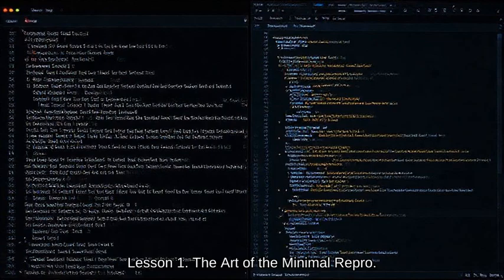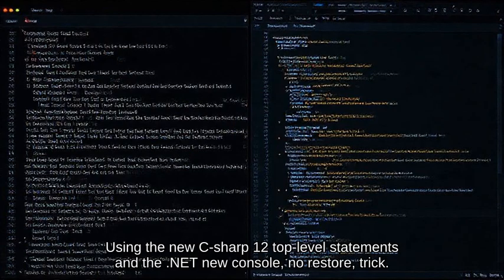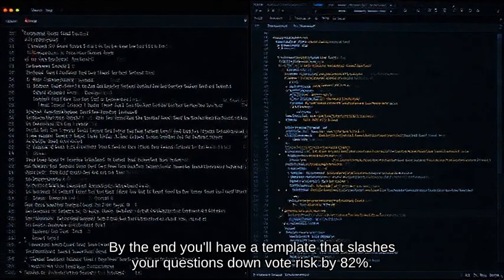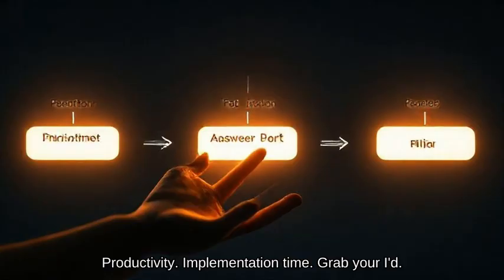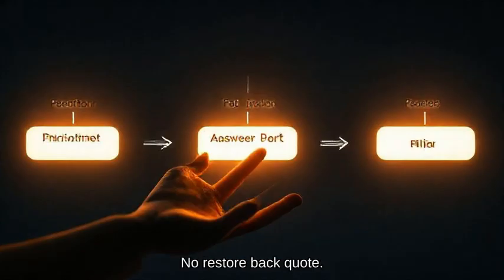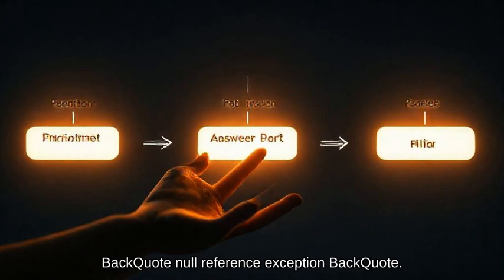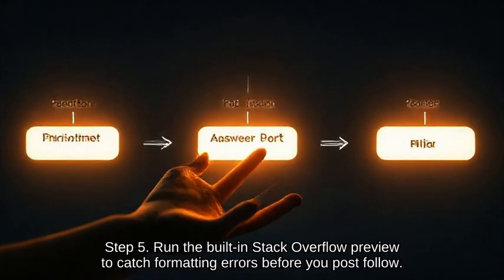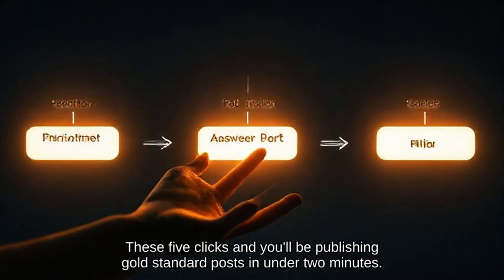5 Ultimate: Mastering c# on Stack Overflow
📚 Mastering c# on Stack Overflow

Learn everything you need to know about c# in this comprehensive guide.

⏲️ TIMESTAMPS:
0:00 - Intro
1:00 - Key Concepts
3:00 - Practical Examples
5:00 - Advanced Tips
7:00 - Conclusion